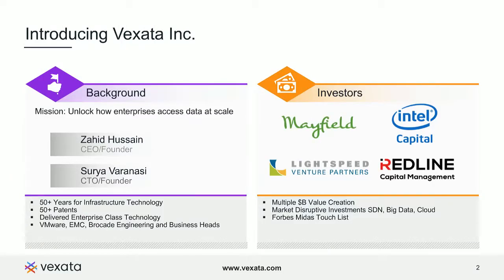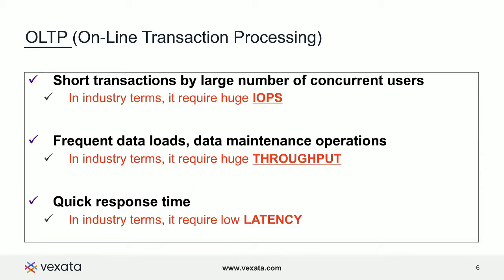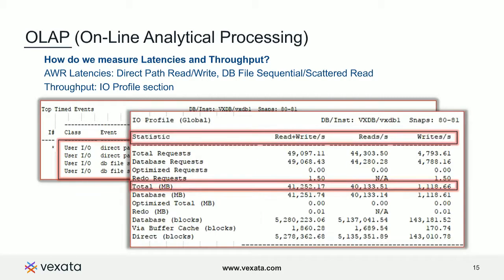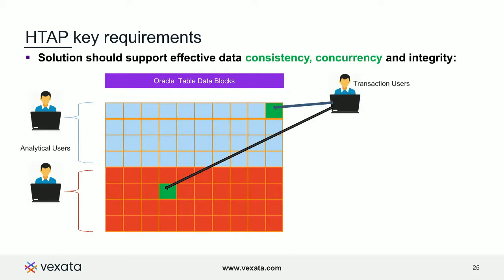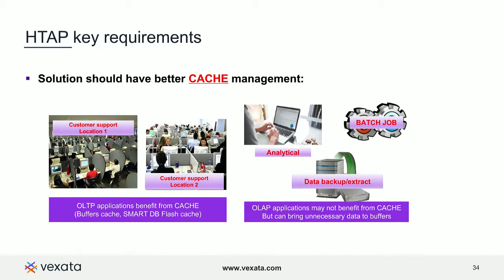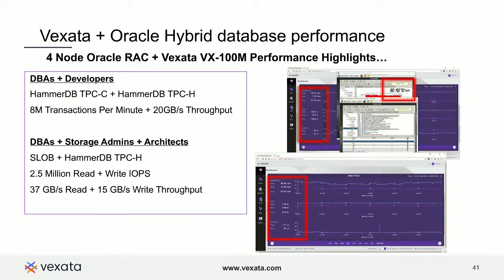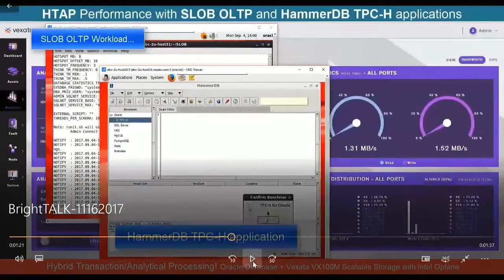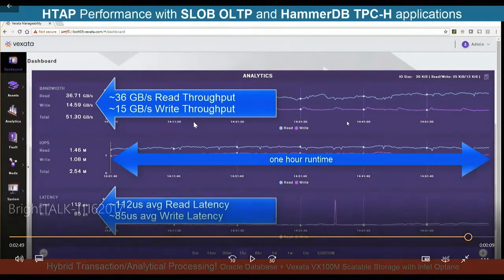Hybrid Transactional and Analytic Processing for the Enterprise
Hybrid transaction/analytical processing (HTAP) refers to capabilities to perform OLAP (online analytical processing) and OLTP (online transaction processing) at the same time on a same database system. Oracle Database has always held the edge in HTAP because its version-based concurrency model means that analytical workloads do not block transactional workloads.  In this webcast, we will examine how Vexata Scalable Storage Systems utilize technologies such as NVMe Flash and Intel Optane (3D XPoint) can be used to take HTAP to the next level.  This webcast will include a demonstration of HTAP running on Oracle 12c with the Vexata VX-100 Scalable Storage System.